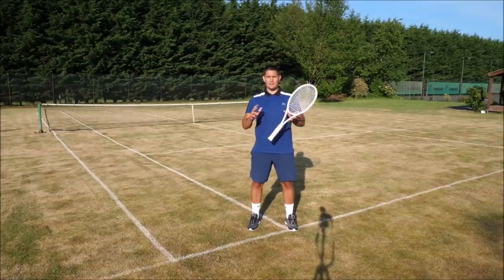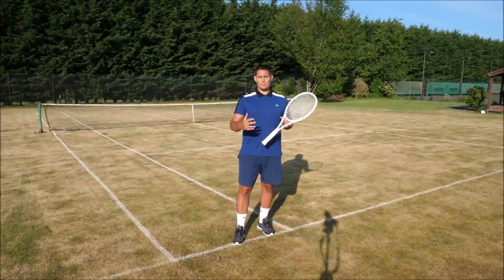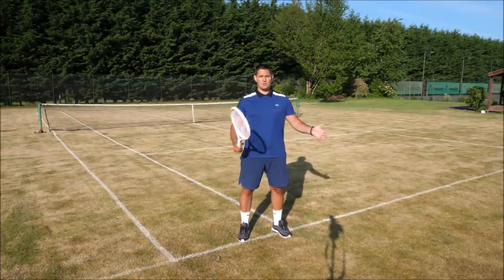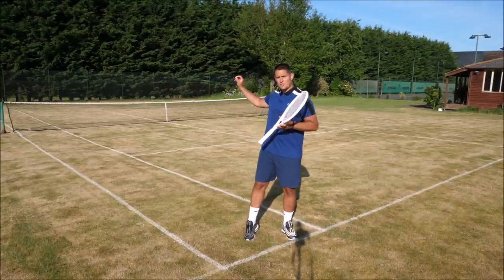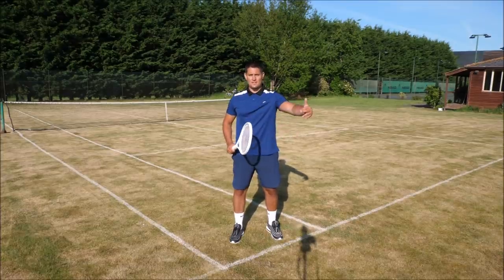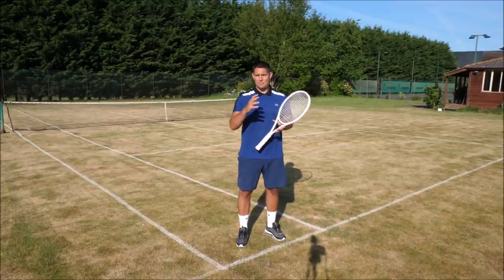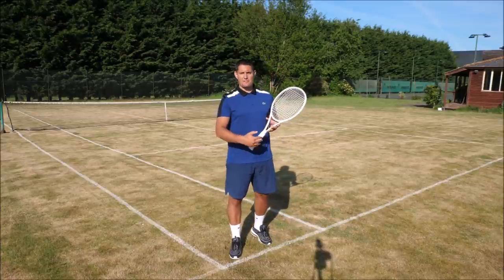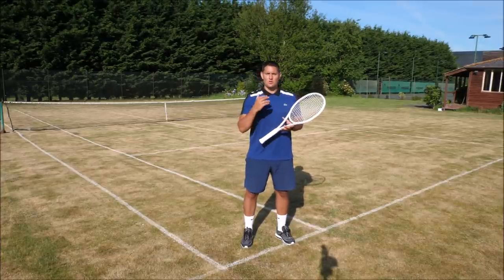Tennis Tactics - 5 Ways To Dominate In Singles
We all want to win more singles matches and dominate our opponents. When it comes to winning tennis matches, it's all about using the correct tennis tactics and strategy.
In this lesson, coach Simon Konov of Top Tennis Training will show you 5 ways to dominate in singles.

1. Match preparation. By warming up properly, even if it's a small amount of time, 10-15 minutes, you'll give yourself a boost before the match. If time permits, you'll want to hit for a good 20-30 minutes and then have some off-court time to stretch out your body, eat a good meal, visualize how you want to play and then warm-up for the match.

2. Starting off the match with a high level of focus and consistency. Many players make the mistake of starting out at full speed on their shots, going for maximum power on the serve, hitting hard shots right from the first point, going for winners. Start off the match at 75% power, get your first four first serves in and build a rhythm. This might mean you start off with a serve between your first and second and get that consistency going right from the beginning. If you do this and build that timing, your body will naturally pick up the speed and within 2-3 service games, you'll have that solid base along with your power. In those first few games, you want to develop a solid base that you can build off during the match. This means playing high percentage tennis, hitting with good margins, constructing your points instead of trying to end them quickly. Testing out your opponent's game, finding out what they like and don't like.

3. Find your opponent's weakness. We all have weaknesses, it might be one particular stroke that breaks down under pressure or a certain type of ball that we hate dealing with. This could be a high backhand for the single handers out there. This could be dealing with a low ball on the forehand side, if the player uses a more extreme grip. The quicker you find the weakness, the easier it will be for you to win that match. This doesn't mean that you use the same tactic on each and every point. If your opponent struggles with high backhands and all you do is give them high backhands, they'll adapt and actually get better at dealing with them.
This means that on the bigger points, you use that tactic. 30 all points, breakpoints, game points, etc. How do you find the weakness? You test out everything from the start of the match, give them low balls on each side, give them high balls on each side, approach to their forehand and backhand, see how they deal with being rushed. Use every type of serve that you have in your arsenal. All this time, you should be taking mental notes, storing that data like a computer. You'll quickly piece together their game and find their weaknesses.

4. Try to play each point as if it's the only one. This means having that point by point mentality. That means letting go of errors, forgetting about the lead you may have lost, not being affected by your opponent's winners. Living in the moment and focusing only on the task at hand, which is the next point. A good way to do this is to build the next point in your mind before you go out and play it. This could be when you're collecting balls or when you go to your towel. That's why the pros all have towels on the court, you can use that time to recover, let the heart rate drop into the ideal zone and also build up the point in your mind. This would be the first and second shot on your serve, or the return and strategy when returning.

5. Fight. Never give up. Many tennis players seem to throw in the towel as soon as they lose the first set or they feel like it's not their day.
The great thing about the scoring system in tennis is, you're never out of a match even in the worst position. A few points can change the momentum of a match drastically. I've both won and lost matches from match point positions. It's never over until it's actually over. The more you show your opponent you are there to fight and won't give up, the more likely it is to affect them mentally and before long, that will have an effect on their performance.